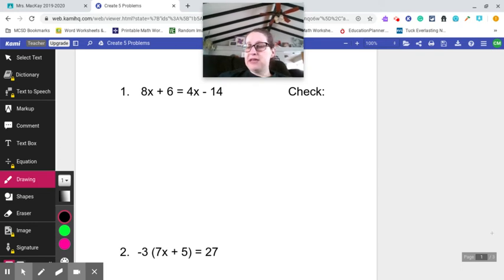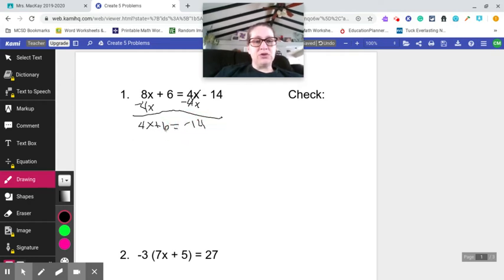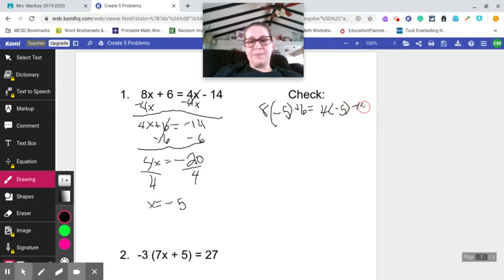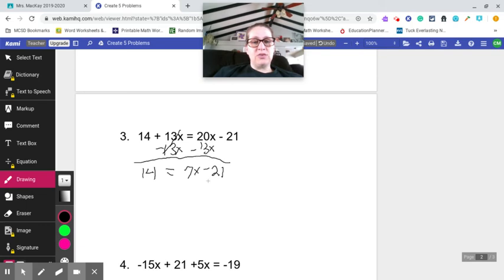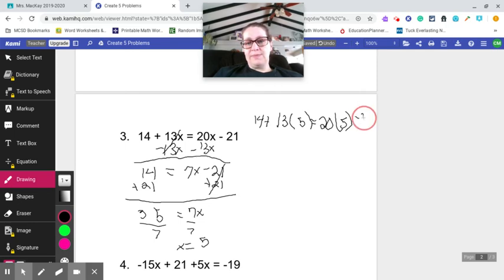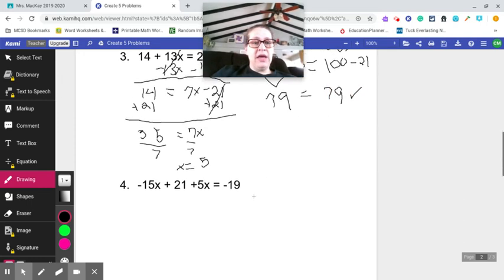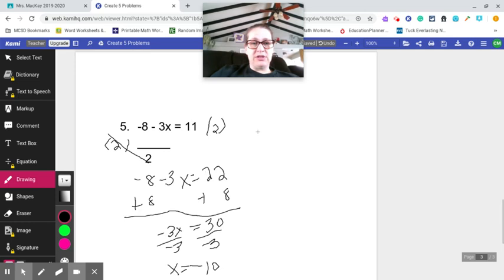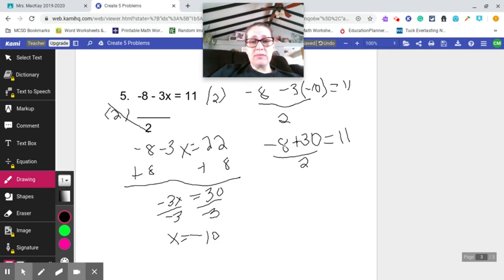Untitled: Apr 8, 2020 10:49 AM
Create 5 Problems